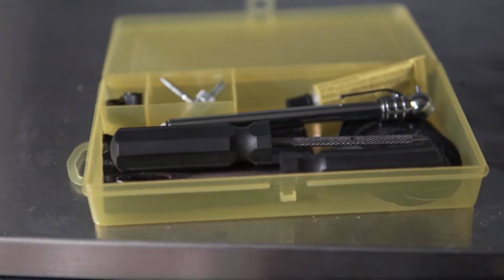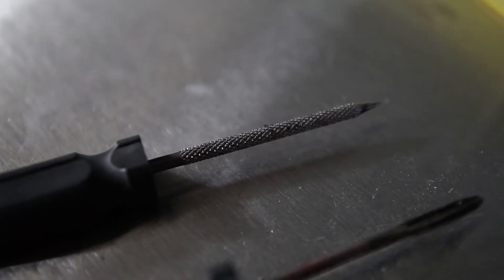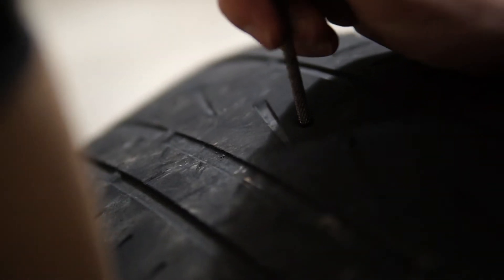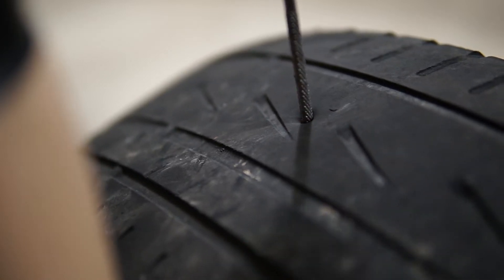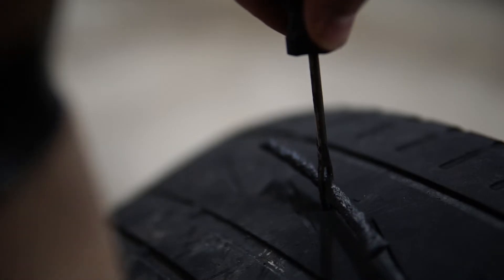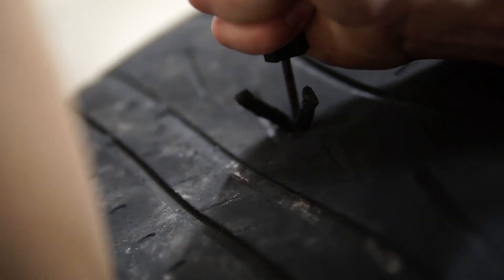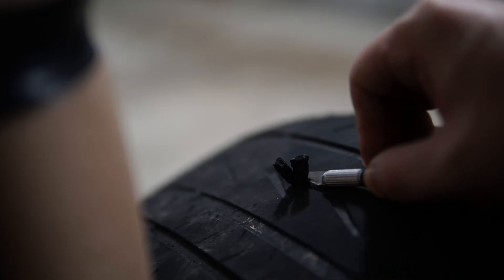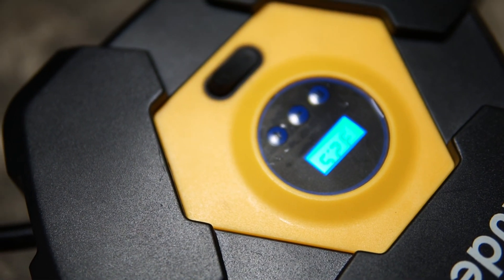How to PLUG a Tire with a PLUG KIT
How to PLUG a Tire with a plug kit (TIRE REPAIR KIT INSTRUCTIONS)

In this video I show how to plug a flat tire easily with the help of a tire repair plug kit.  These tire plug kits will repair a tire puncture and keep you from being stranded.  If you want to fix a flat tire that has a nail or screw in it this how to video will walk you through the process.  You can use this tire plug kit tutorial whether the wheel is on or off the car.  You will need a tire repair kit to perform this flat tire fix. The tire repair kit instruction shown in this video should only be used by competent DIY ers and should only be a temporary fix until the tire can either be replaced or repaired by a professional.

Amazon link or just search Amazon for a tire repair kit:

Tuner Test Drive